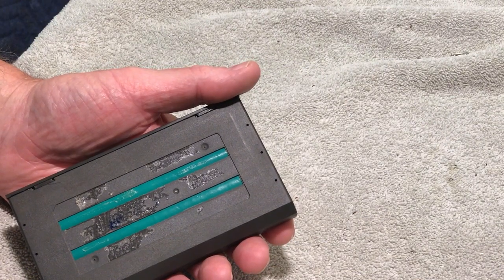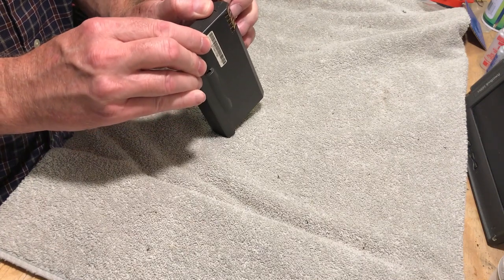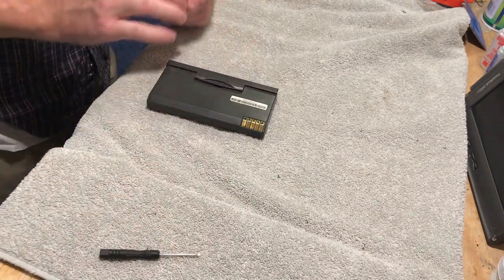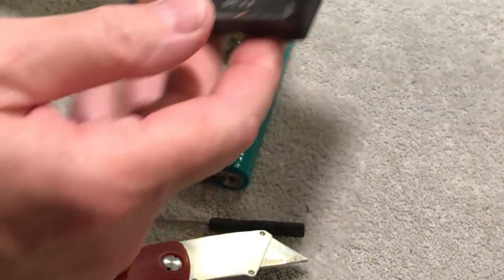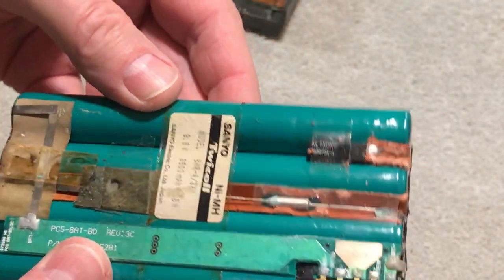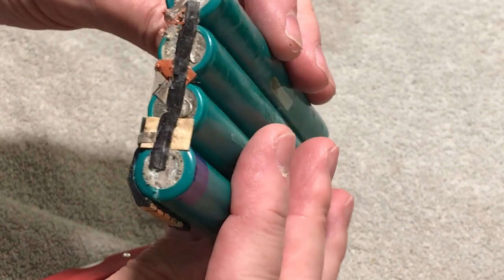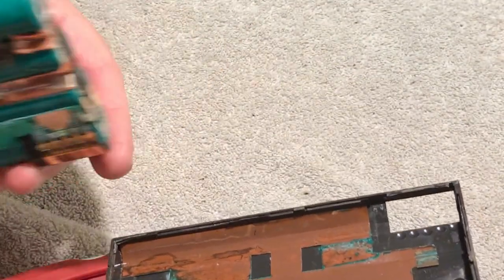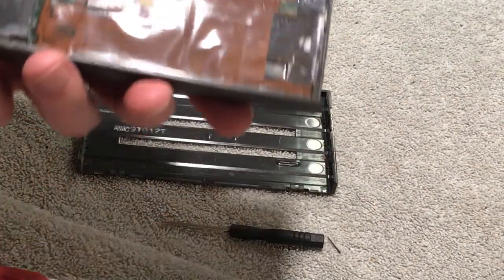REBUILDING THE POWERBOOK 1400 BATTERIES PART 1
This video #50 is about HOW TO REBUILD THE POWERBOOK 1400  BATTERIES   We Will Tear This Down And Search For Some Replacement Cells To Restore This Battery To Its Former Glory Part 1